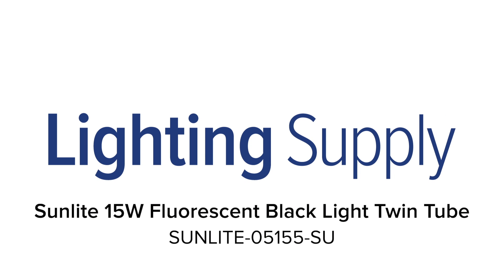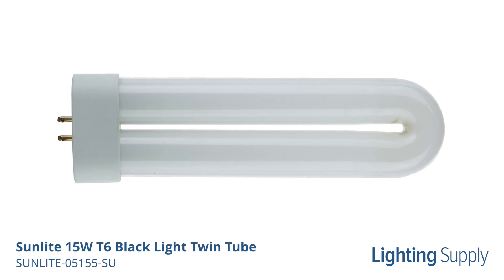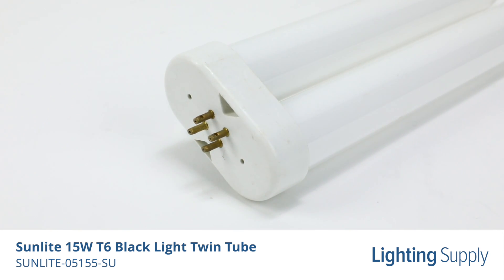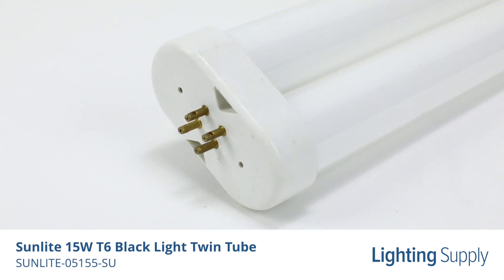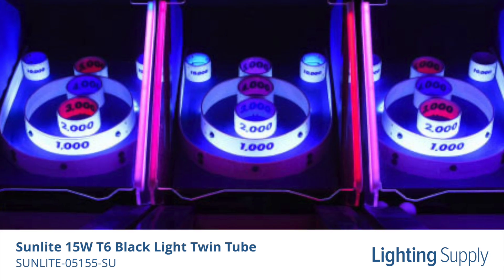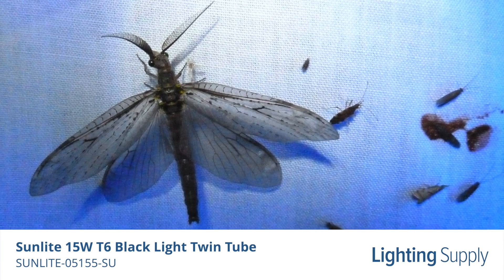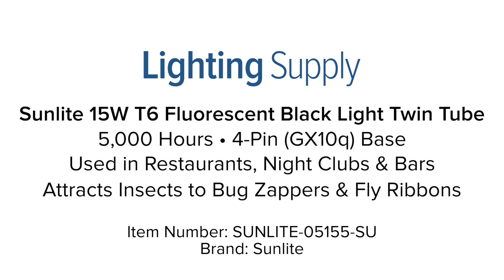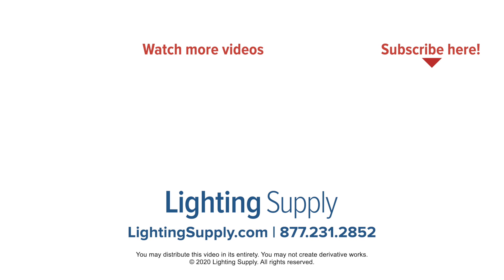Sunlite 15W T6 Fluorescent Black Light Twin Tube (SUNLITE-05155-SU)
This Sunlite black light twin tube creates mood lighting and enhanced special effects for any kind of party or event. With this light, only UV reflective surfaces and objects will be illuminated while having no effect on the surrounding areas. This UV lamp is ideal for applications that require permanent black light lighting such as night clubs, bars and other entertainment venues. It’s also useful for attracting insects to bug zappers and fly ribbons. You can buy this, and hundreds of thousands of other products

5,000 Hours • 4-Pin (GX10q) Base
Used in Restaurants, Night Clubs & Bars
Attracts Insects to Bug Zappers & Fly Ribbons